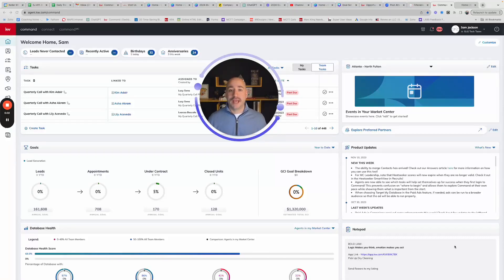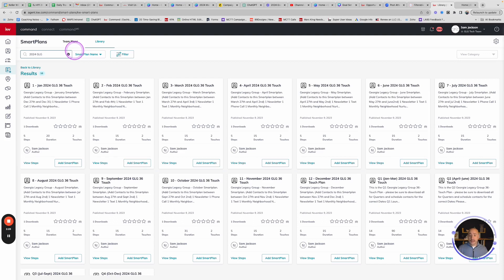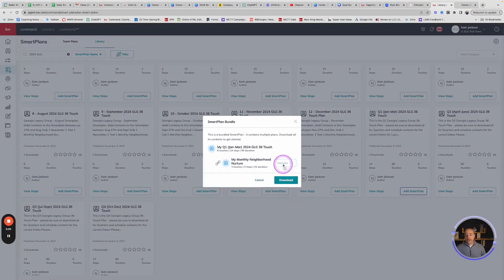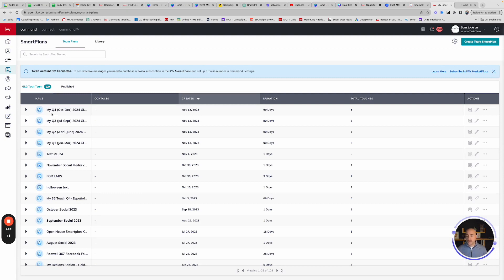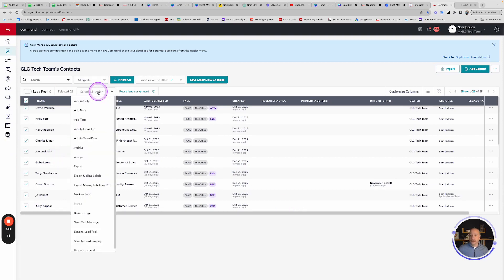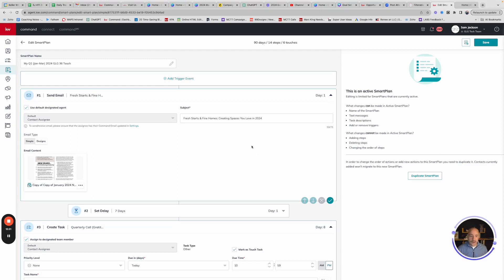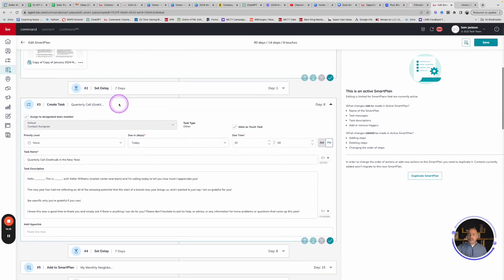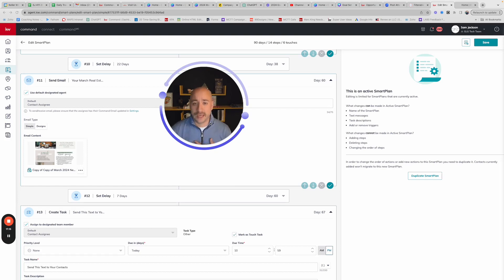Your 2024 Georgia Legacy Group 36 Touch Smart Plan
Welcome to In Command with Sam! In this video, we're diving into two important aspects: the significance of having a 36-touch plan for your Millionaire Real Estate Agent (MREA) business and a practical guide on how to download from Comand. As a business coach with expertise in real estate and technology, I'll share my insights and opinions on why a 36-touch plan is a game-changer in the industry.

Discover how consistency, trust-building, top-of-mind awareness, and long-term relationship-building are vital for MREA success. We'll also provide step-by-step instructions on how to effectively download from Comand, helping you harness technology to enhance your real estate operations.

Whether you're looking to supercharge your client engagement or streamline your Comand downloads, this video has you covered. Let's elevate our real estate game and tech skills together! 🏡🖥️